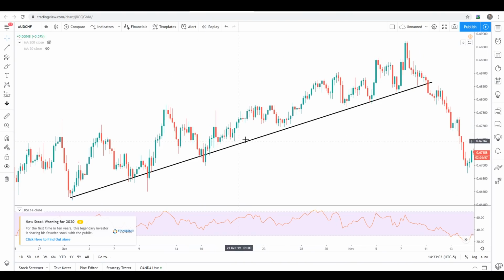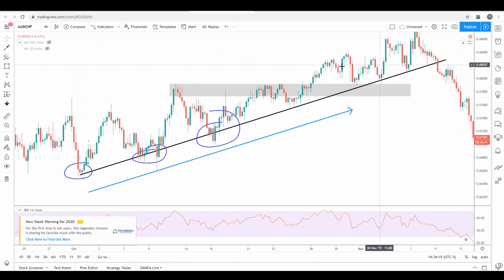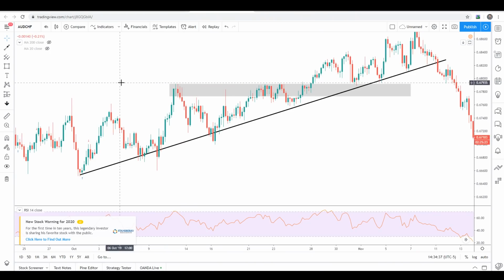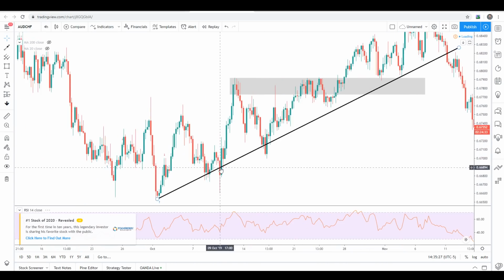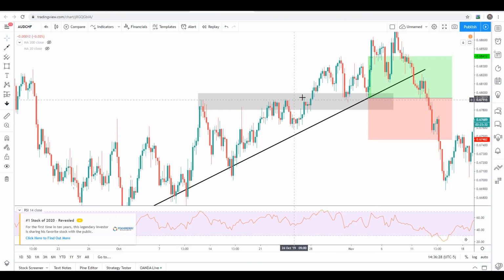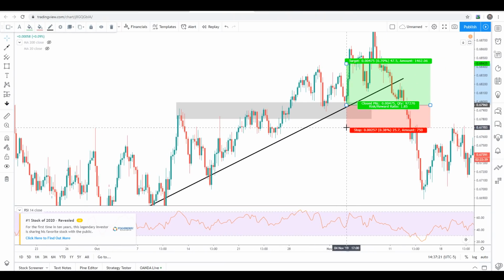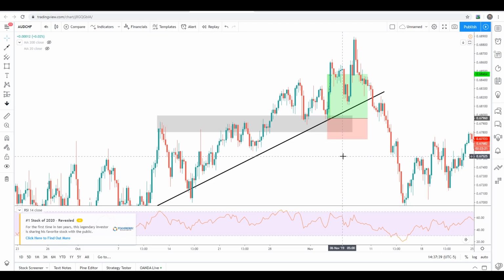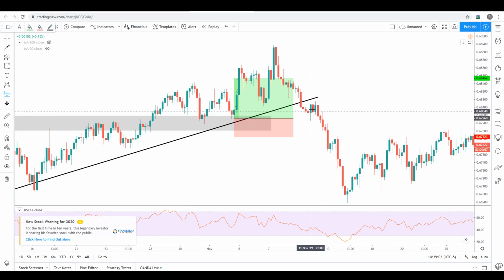Trading with Trendlines: Two Easy Forex Strategies!